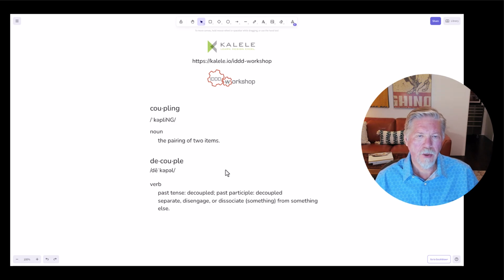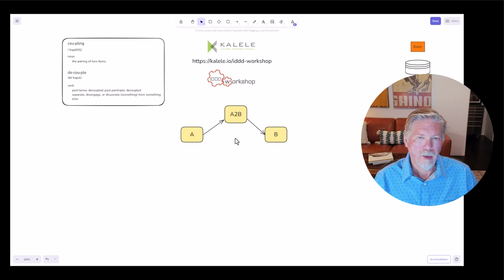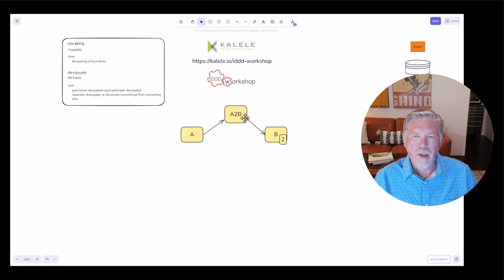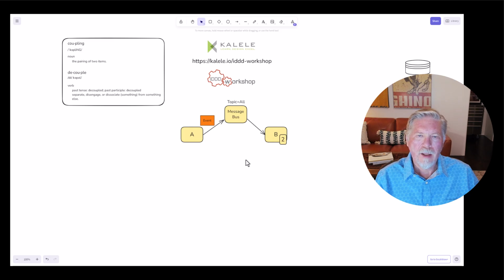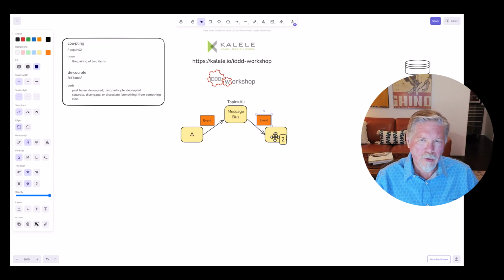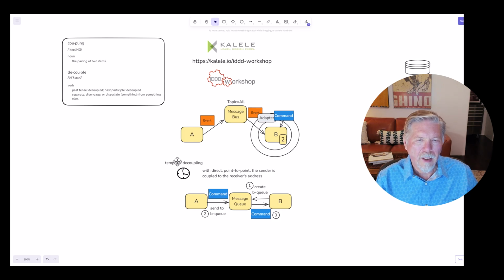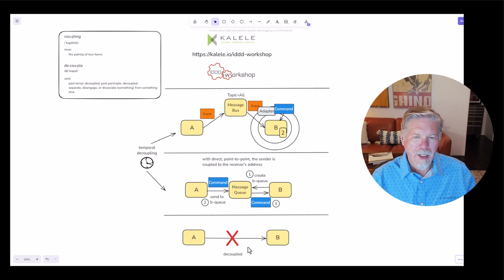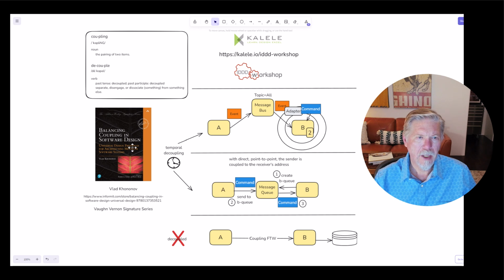Design Accelerator: Good Coupling, Bad Coupling, Coupling FTW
Is software coupling bad?

In fact, no, it's not. Well, sort of. There is good coupling. There is bad coupling. And there is coupling FTW. Don't be fooled by programmers tails about asynchronous messaging decoupling or that placing a Façade in front of a dependency removes the dependency. Nope.